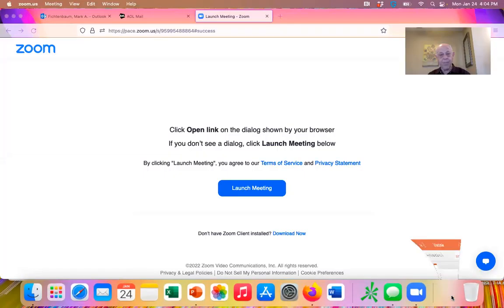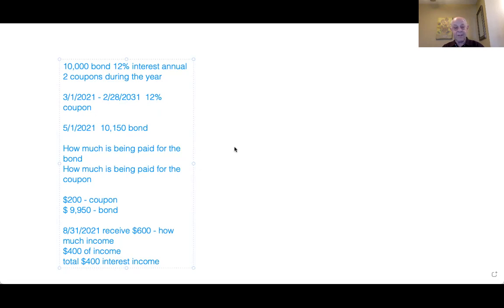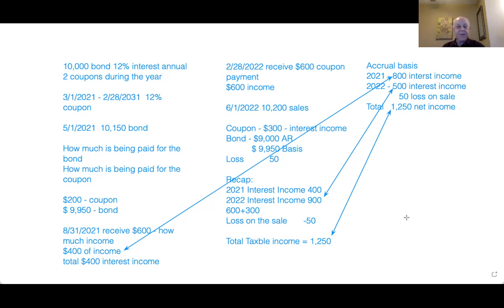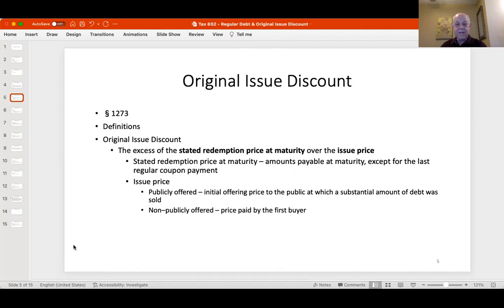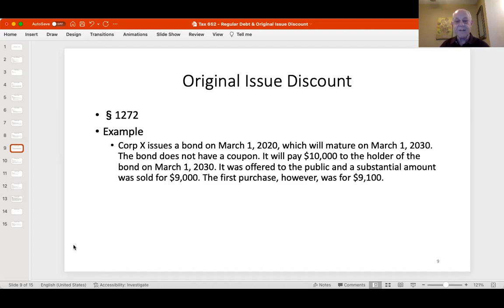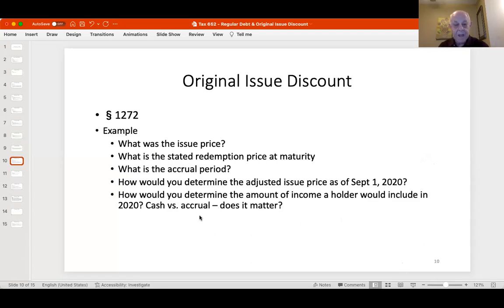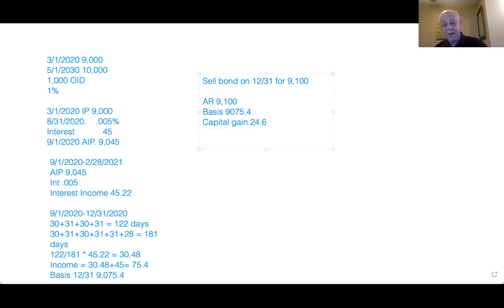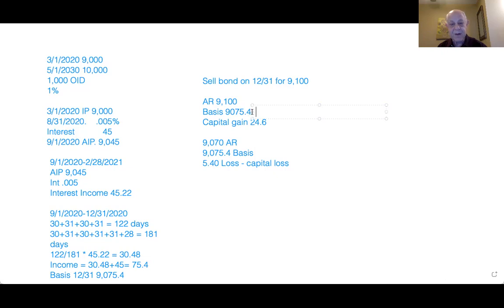Tax 652 Bonds and OID